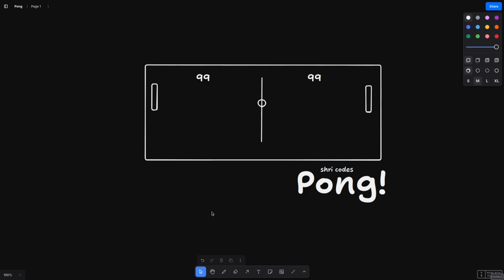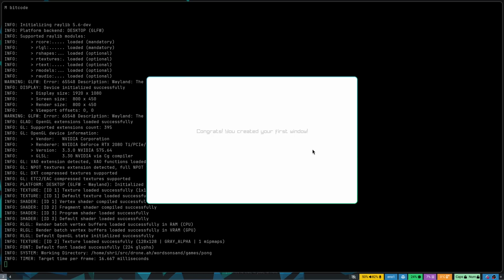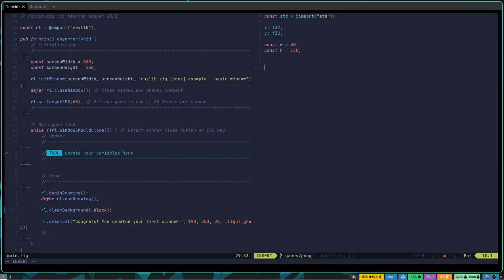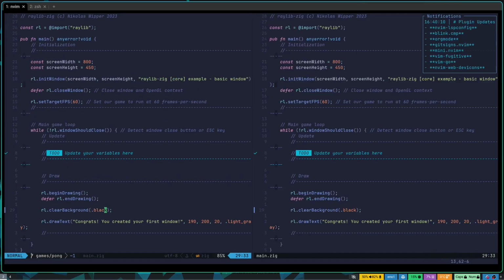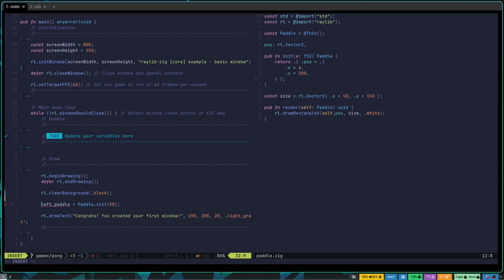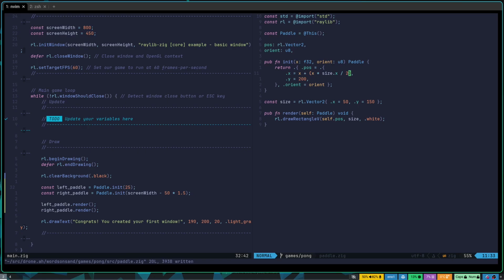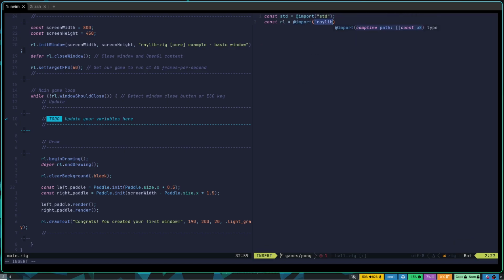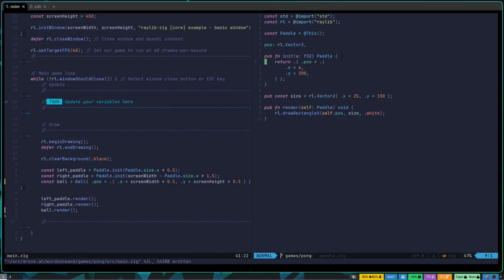shri codes Pong with Zig and Raylib - Part 1: Draw the Paddles & the Ball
In this video, I start building a simple retro Pong game using Zig and raylib. Before diving deeper into my main project — Triangle — I wanted to revisit the basics with something small, familiar, and quick to build.
We set up a basic Raylib project, draw the game field, and implement paddle rendering from scratch. I also chat a bit about my workflow, project structure, and where this is headed next.
🕹️ What’s in this episode:
Setting up a Zig + raylib game project Drawing the paddles and the ball Some rambling and debugging along the way :) This series is part of my devlog-style videos where I share the full process of making games from design to code to polish (bugs and all).
If you’re interested in low-level game dev, retro game remakes, or building games in Zig, I’d love your company.

0:00 Intro
1:01 Pong
2:28 Init Project
7:39 Paddles
18:45 Improve paddle pos/size
24:00 Ball
23:59 Outro